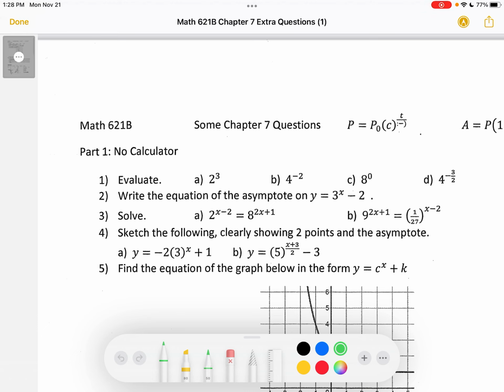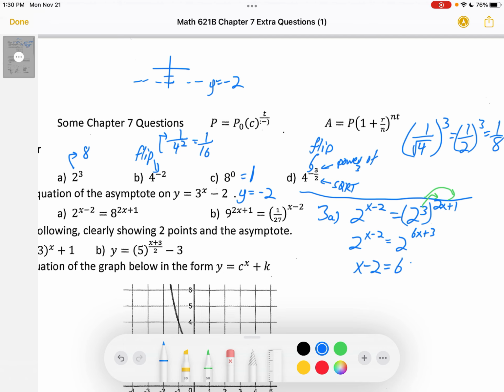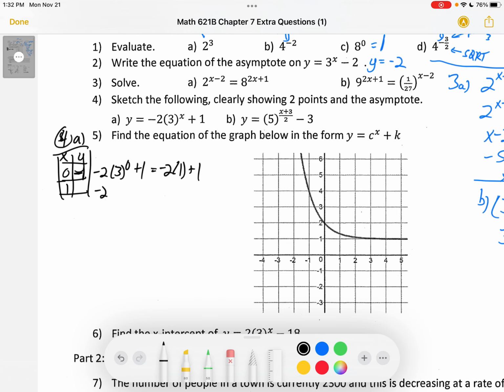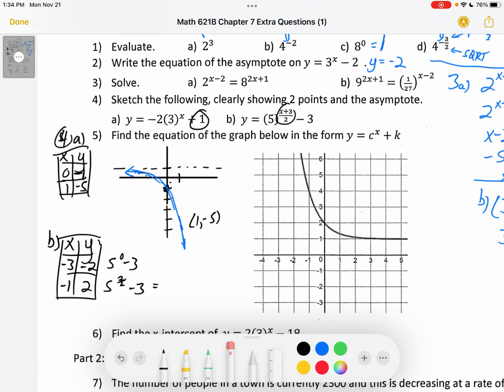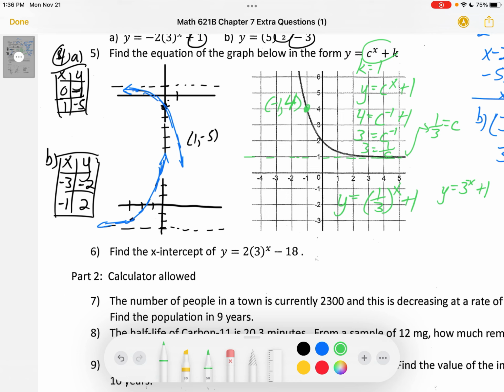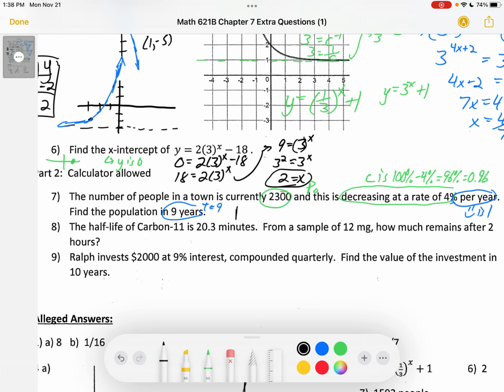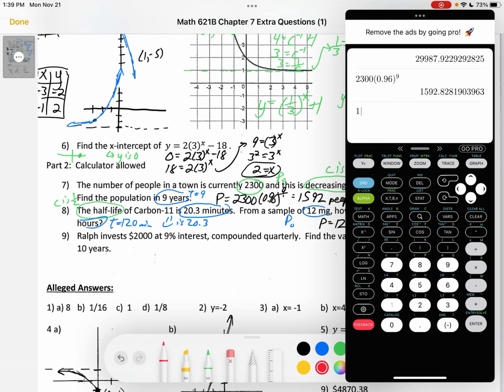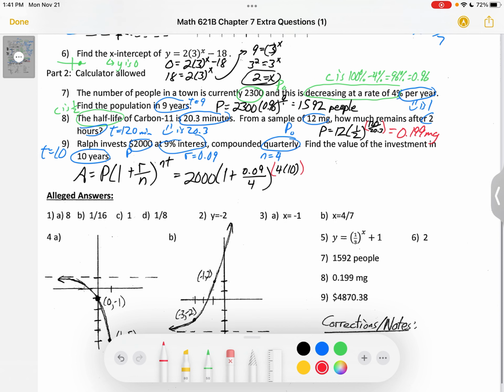Math 621B: "Some Chapter 7 Question" solutions